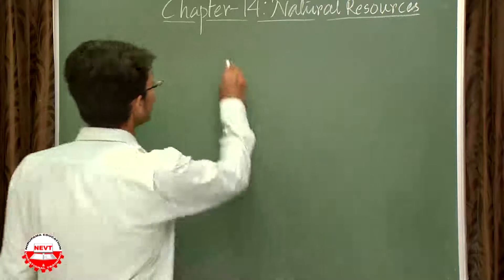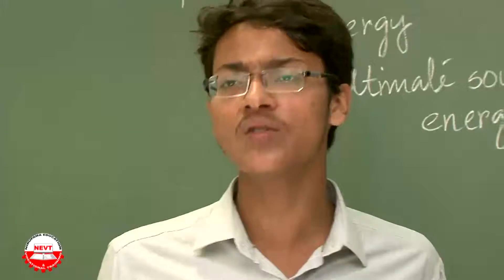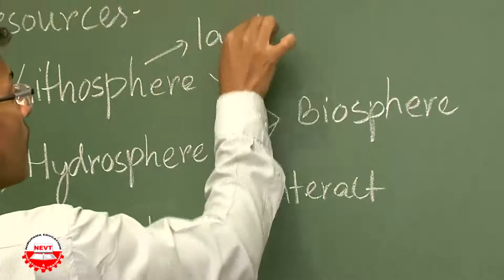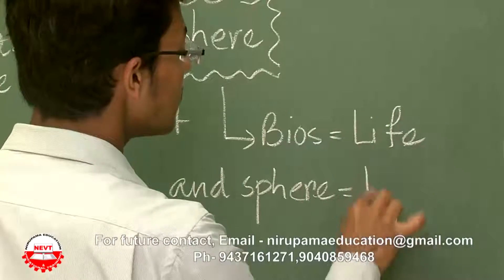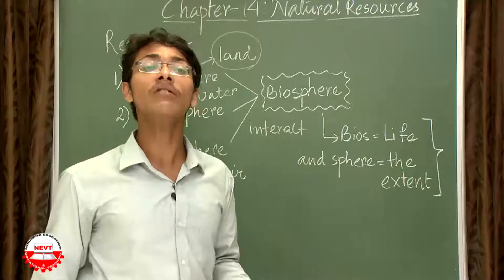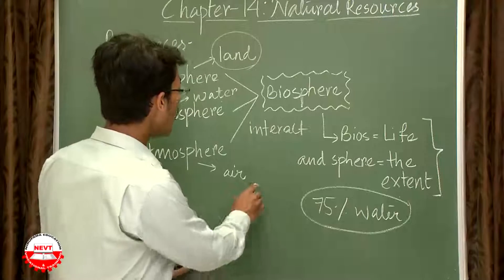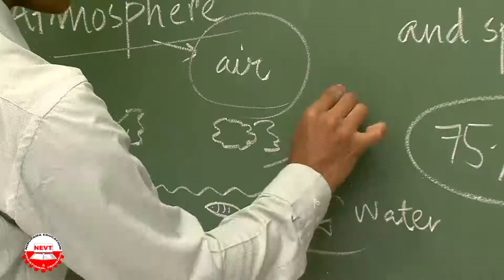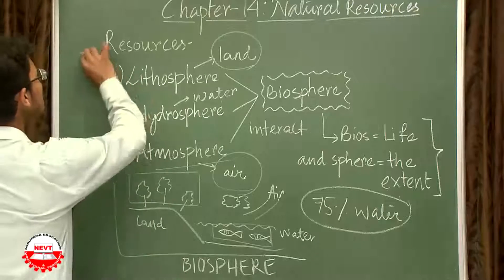Natural Resources class 9 | B| Categories of resources & Biosphere class 9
CBSE Class IX & X students in Mathematics and Science subjects. ncert  syllabus
NEVT Video Lecture / tutorial Class 9 Biology Natural Resources B Categories of resources & Biosphere